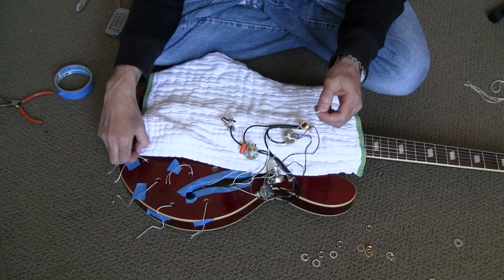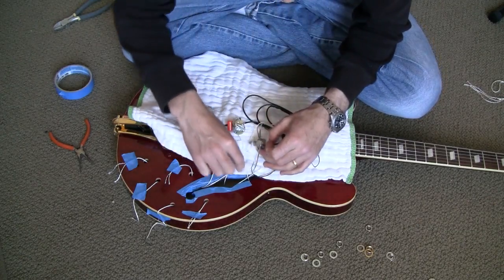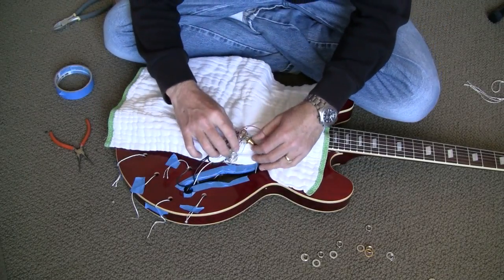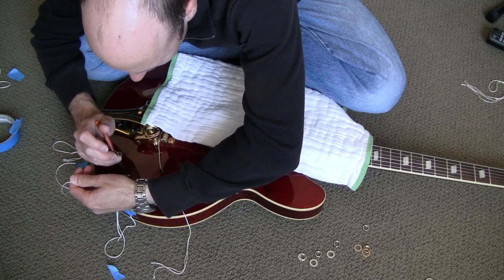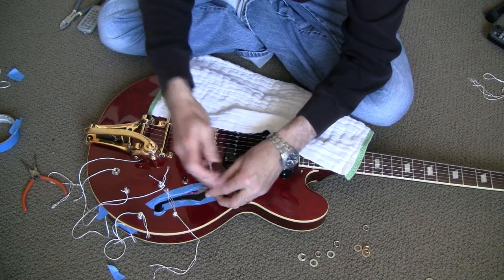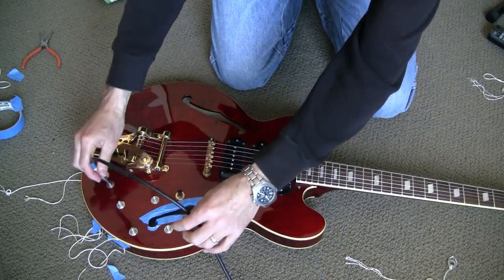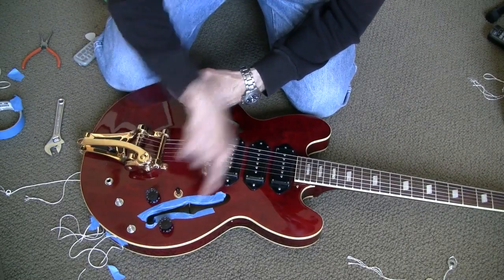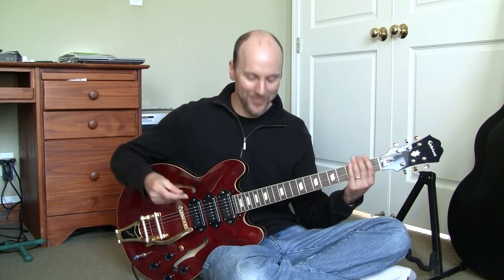Part 2- Reinstalling Semi-Hollowbody Electronics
In this two-part video, I demonstrate how to reinstall the electronics into a semi-hollow body guitar.  I cover the tools and materials you'll need to get the job done right.